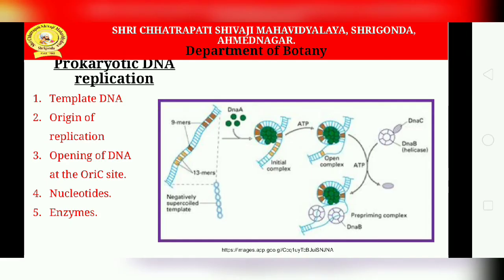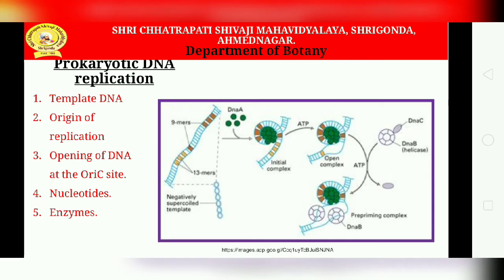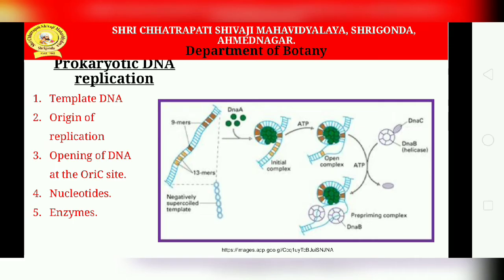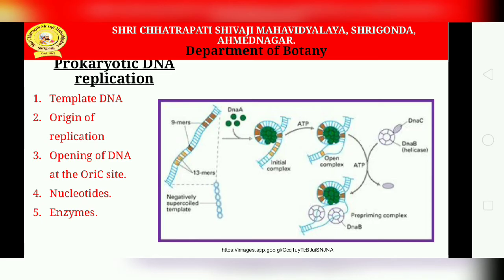DNA Replication Part-2